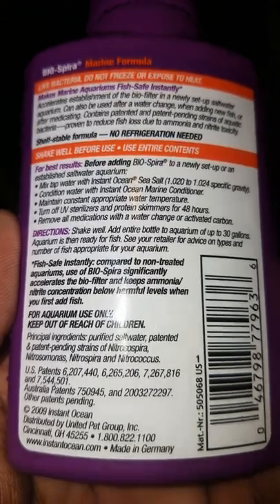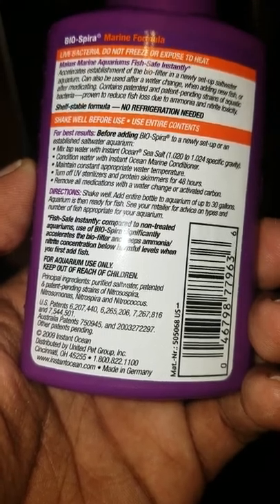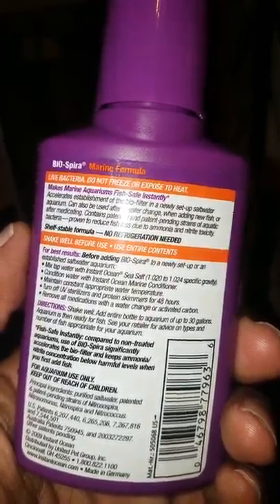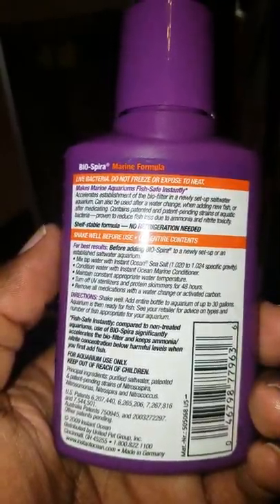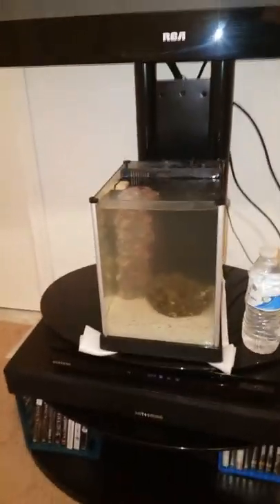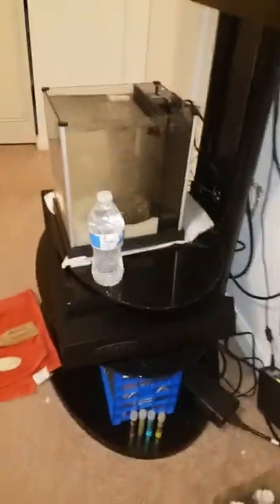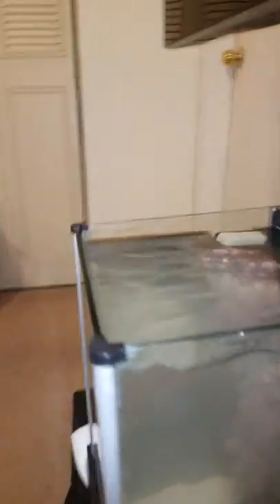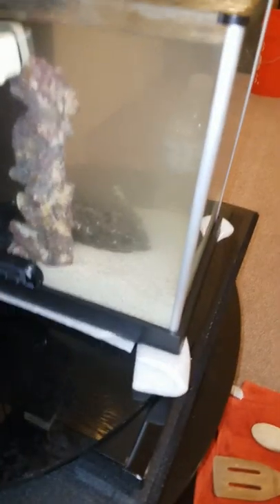Project Pico Fluval Spec 3 Day 2 Foam Filter